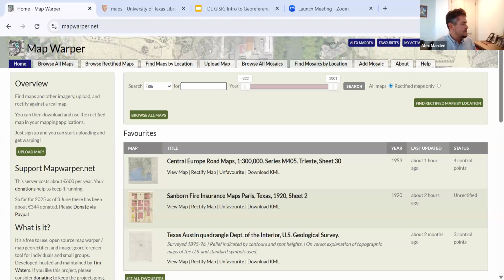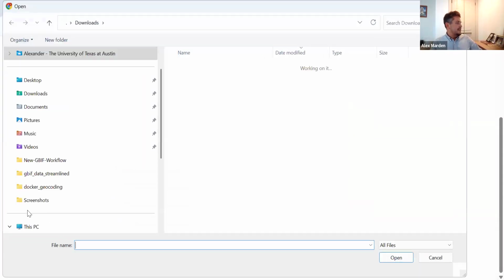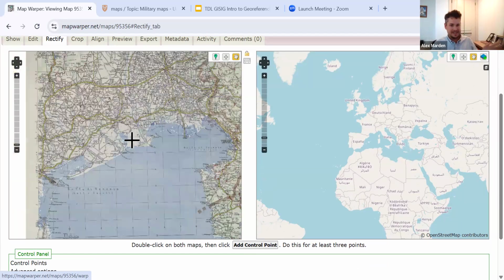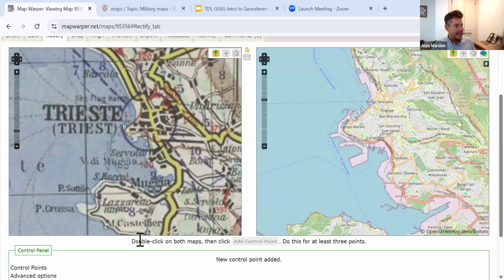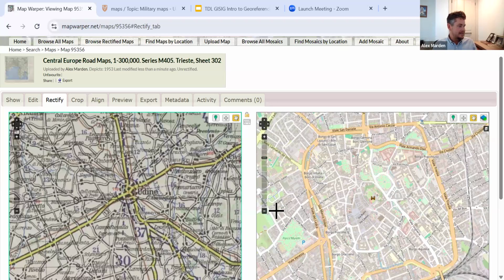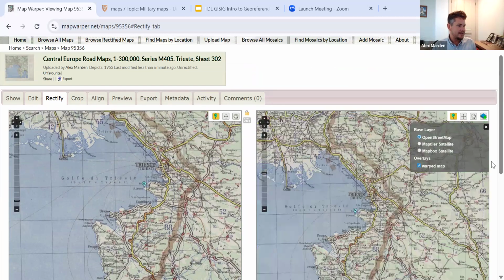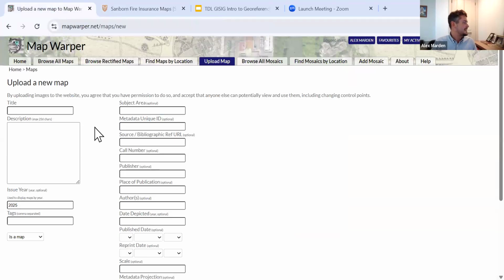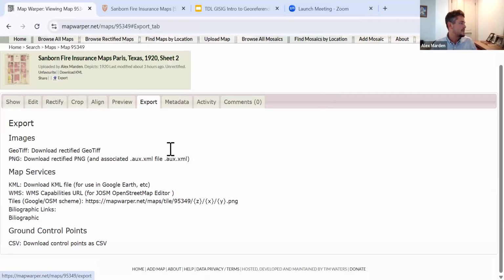TDL GIS Interest Group’s “Georeferenceathon”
This session focuses on teaching complete beginners how to georeference scanned maps.

Georeferencing is the process of converting a static image, such as a scanned map, aerial photograph, or architectural plan, into a usable geospatial dataset. By assigning real-world coordinates to the image, it is transformed from a simple image into a data layer that can be used for analysis within a Geographic Information System (GIS).

The output of georeferencing is a new, spatially-aware dataset that can be integrated with other data for scholarly research. This allows researchers to do things like: analyze historical change, perform spatial analysis, integrate and synthesize data, digitize features, and improve findability.

Georeferencing makes cultural and historical materials machine-readable in a spatial context, unlocking them as valuable sources for data-driven research and scholarship.